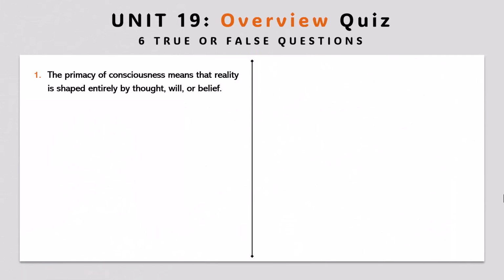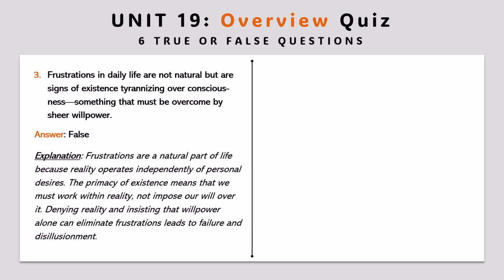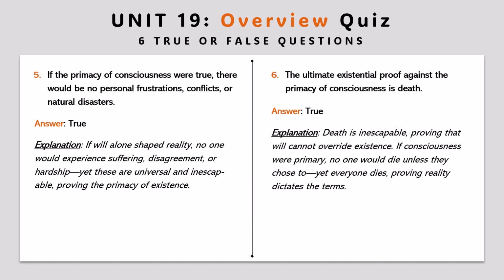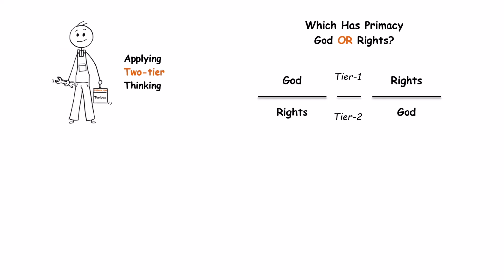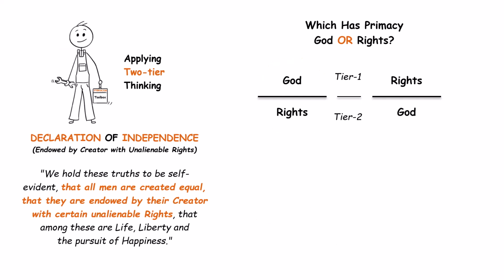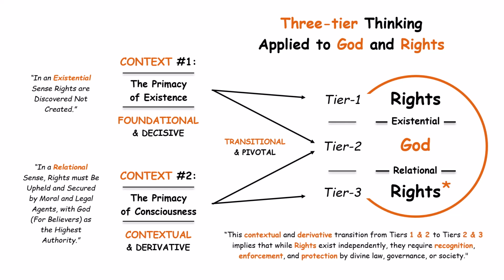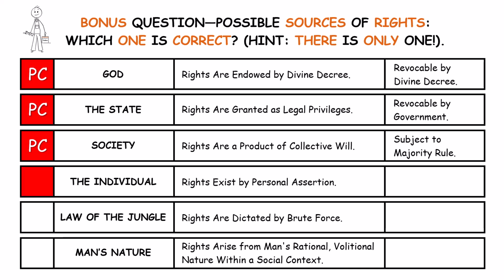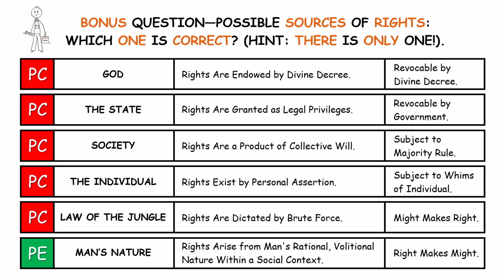Eternalism Unit 19: Overview Quiz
Eternalism for Beginners is a course in the philosophy of Eternalism